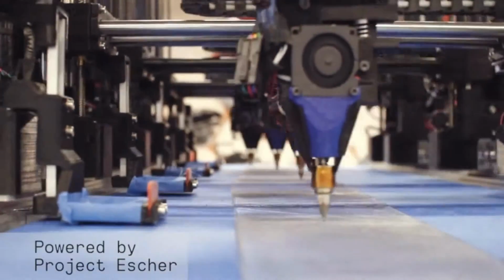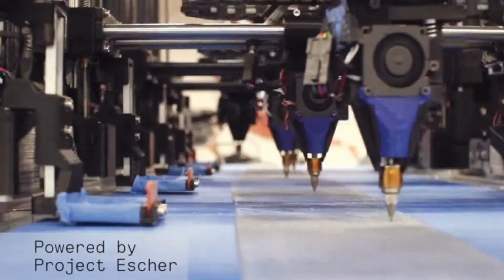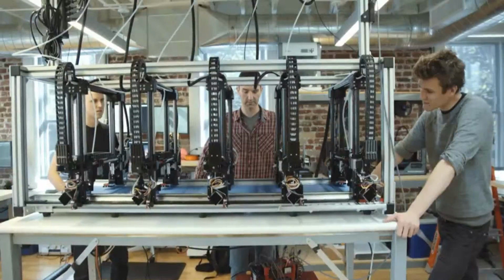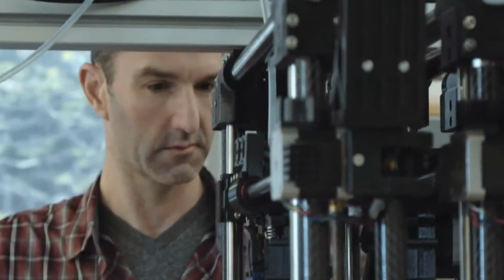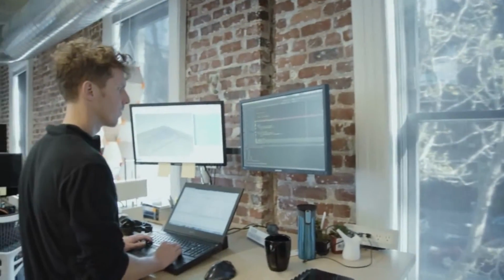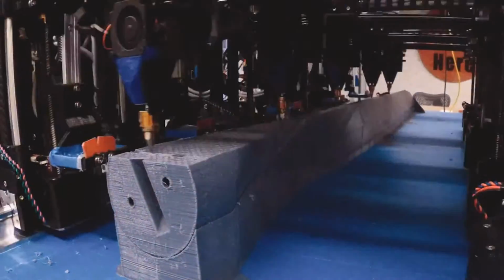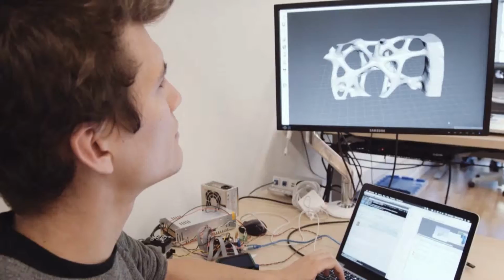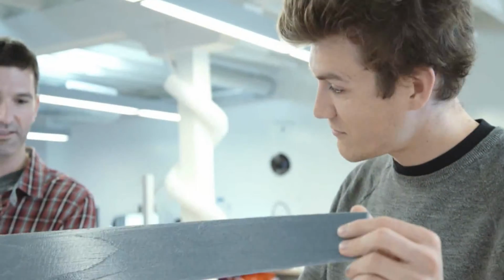Машины монстры Escher трехмерный принтер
Машины-монстры: Escher - трехмерный принтер, способный быстро печатать огромные детали при помощи нескольких головок